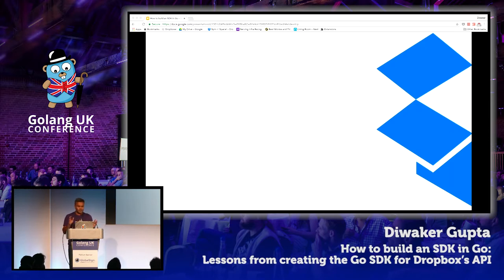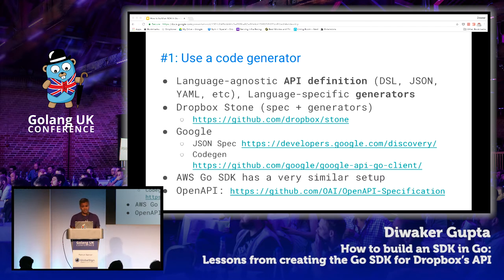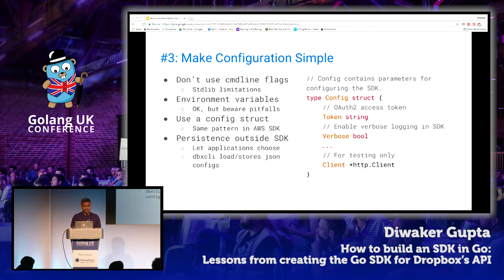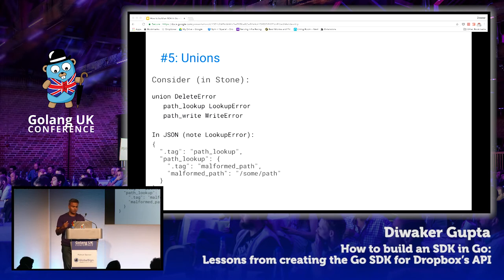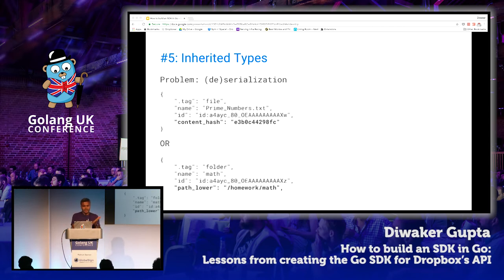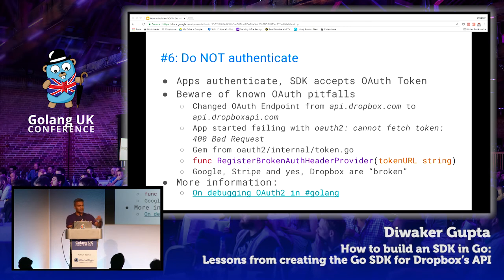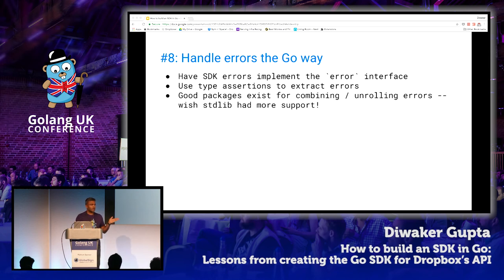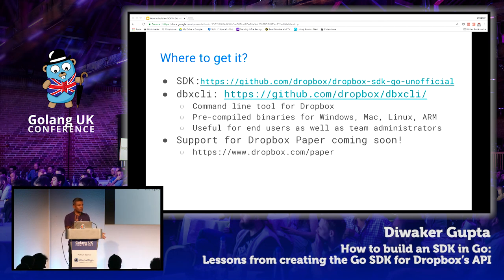Golang UK Conference 2017 | Diwaker Gupta - How to build an SDK in Go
Dropbox offers a well documented API with SDKs in 7 different languages including Python and Java, but not Go (which is used heavily within Dropbox). In this talk, I'll share my experiences developing a Go SDK for Dropbox: lessons and best practices for building SDKs in Go.